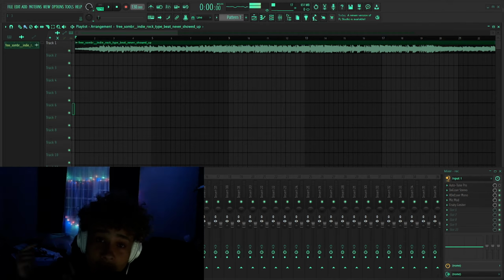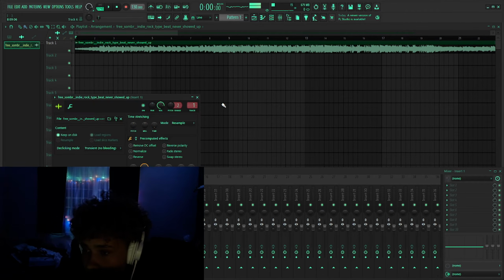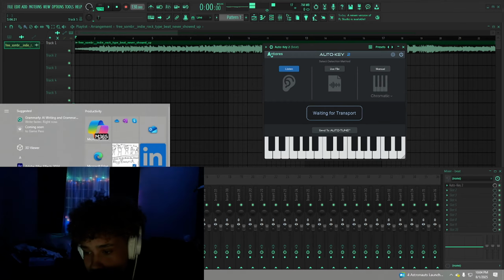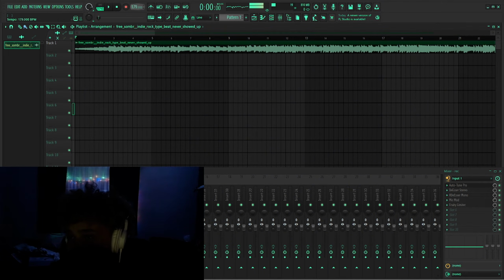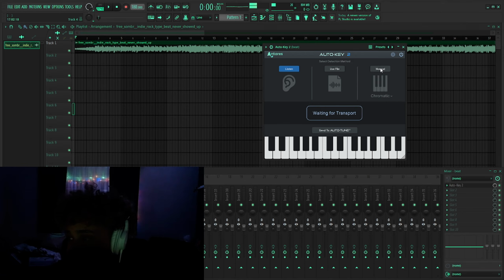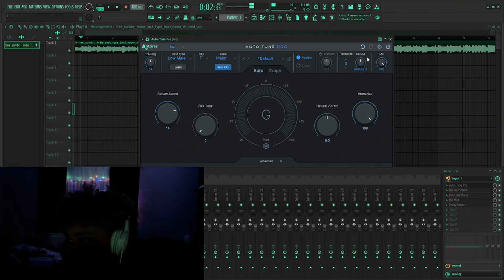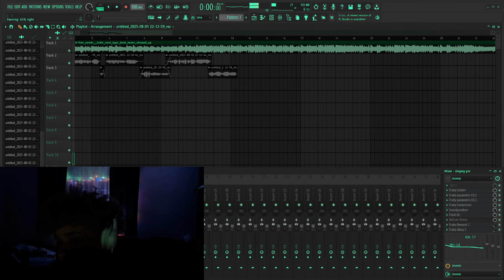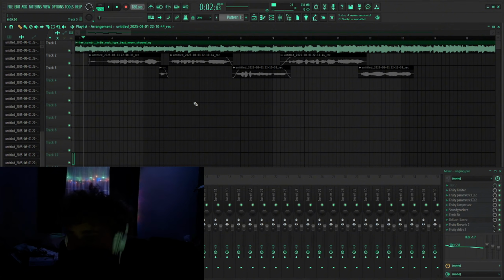How to Make a LOVE Song! (Fl Studio)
Thumbnail by  @BNVLNT

Tags (ignore)
che
cheromani
sayso
che sayso
how 2 che
how to che
how to sound like che
how to sound like che sayso
che sayso
sayso preset
che preset
fl studio preset
che sayso preset
cheromani sayso preset
che type beat
che vocal preset
che fl studio preset
che preset tutorial
fl studio
fl studio 21
che rapper
che underground rapper
underground rap presets
che youtube
che spotify
fl studio tutorial
fl studio preset
preset
Flstudio
Vocal preset
Vocal presets
Mixing and mastering
Flstudio templates
Vocal templates
Underground rap
How to make music
Flstudio tutorial
how to make good music